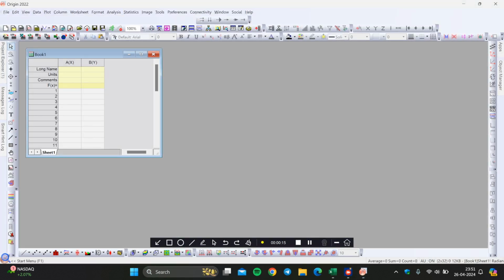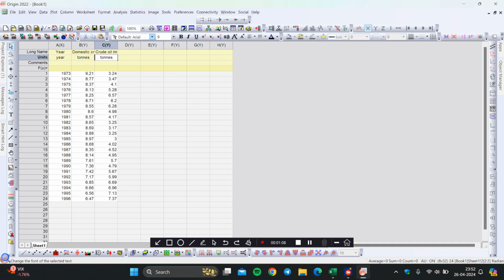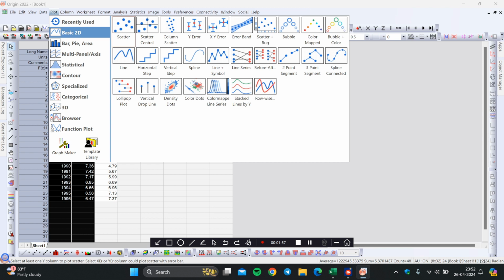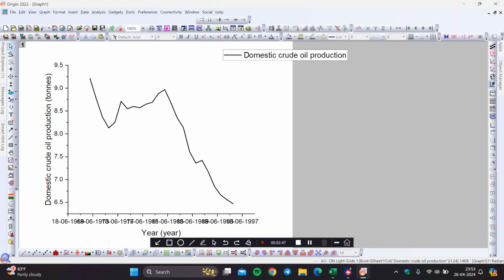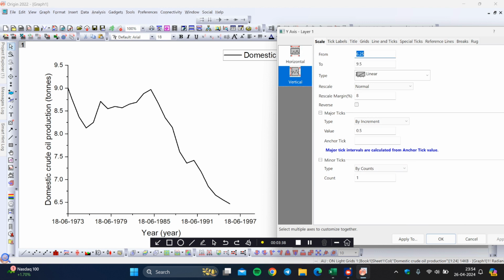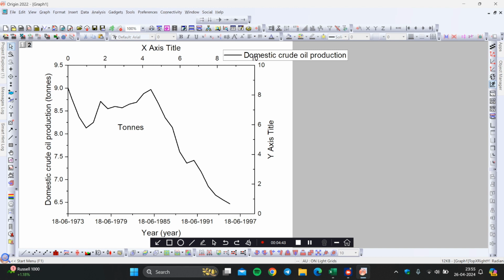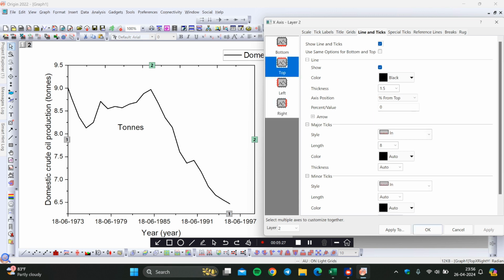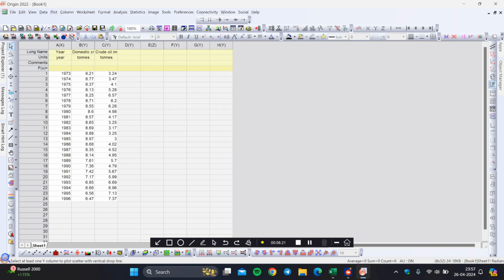How to plot curve in origin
We will learn about plotting 2D line curve and multiple curve in origin. Also about few easy use functions during curve plotting.